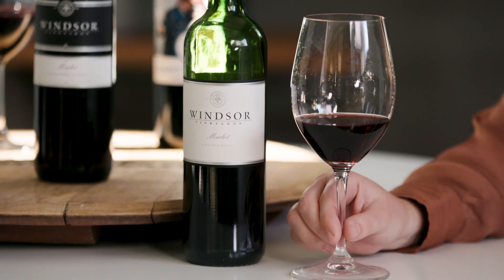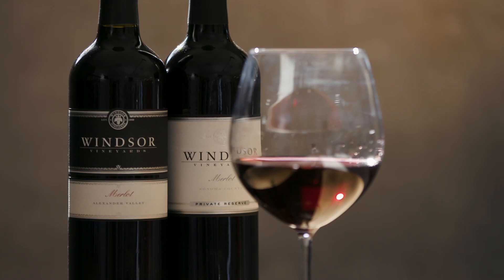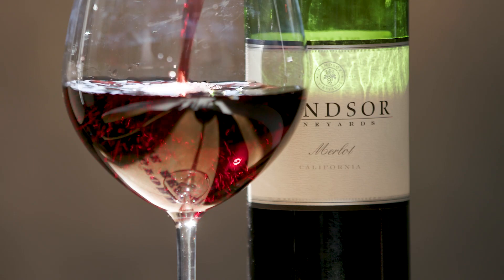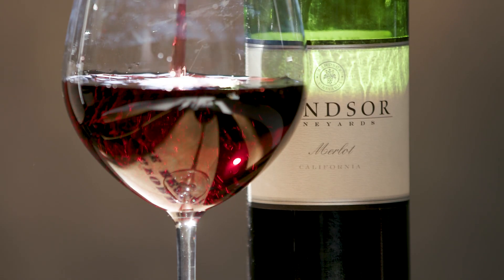Merlot Series | Windsor Vineyards